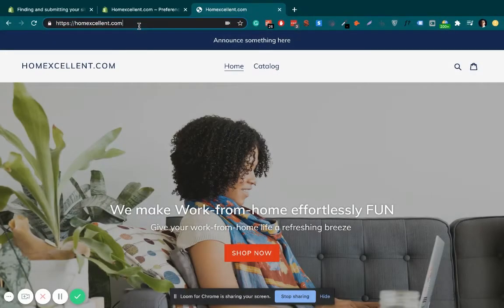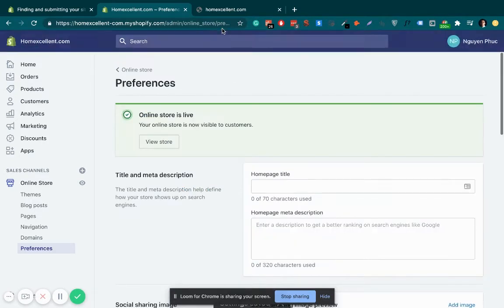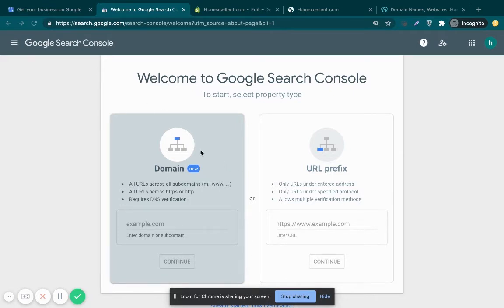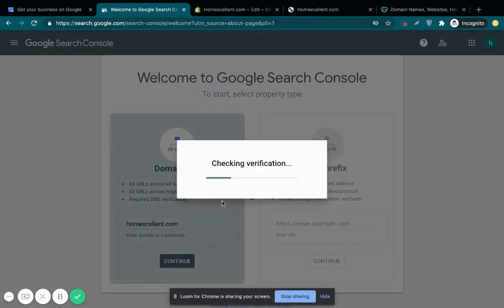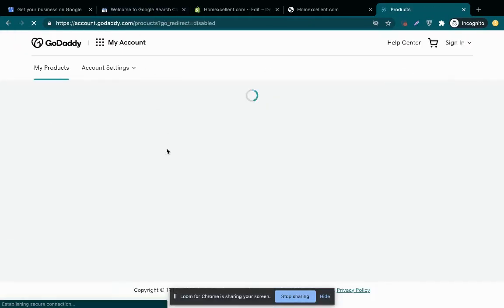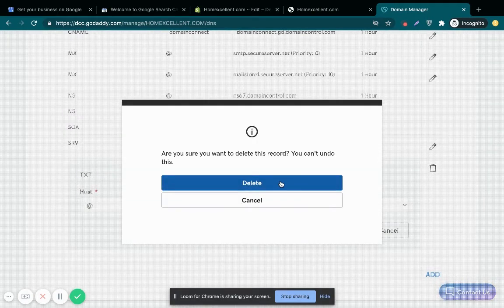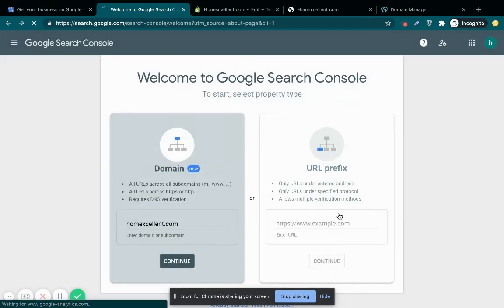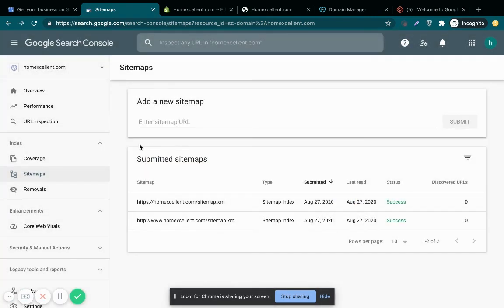How to Find and Submit a Shopify Sitemap to Google [2020 Updated]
Confused about Shopify sitemaps? You’re not alone. We’re taking a look at how to find and submit a Shopify sitemap and what it can do for your store’s visibility. 👇Click on “Show more" for the outline👇

👉 👉Build Your Own Custom Shopify Store - FOR FREE - with 60+ templates & elements for CRO

[00:19] Step 01: Finding your Shopify Sitemap
[01:00] Step 02: Verifying your Shopify Store
[03:20] Step 03: Submitting your Shopify Sitemap to Google